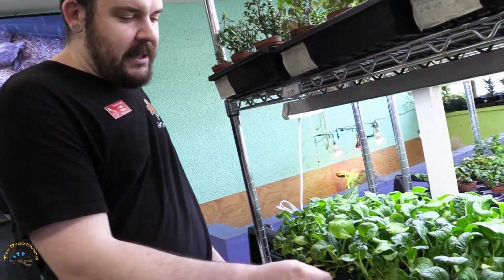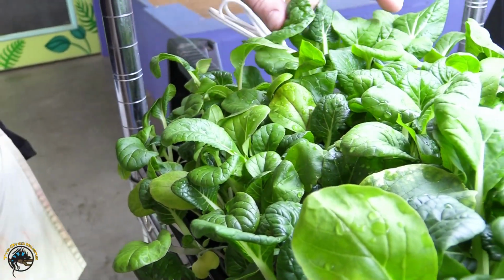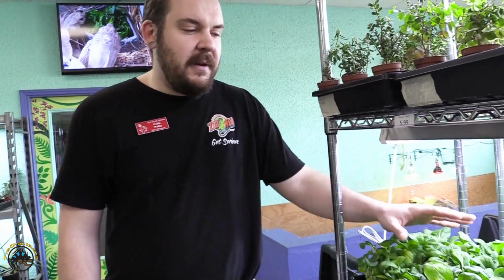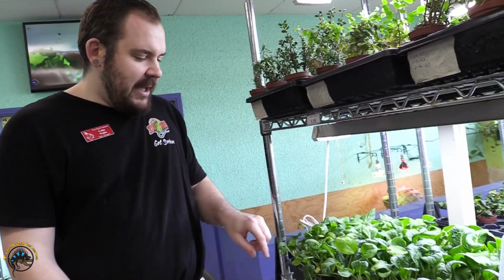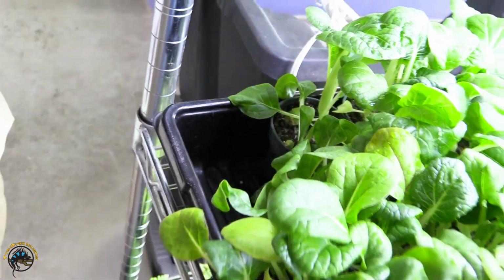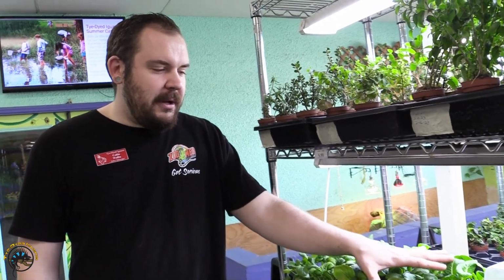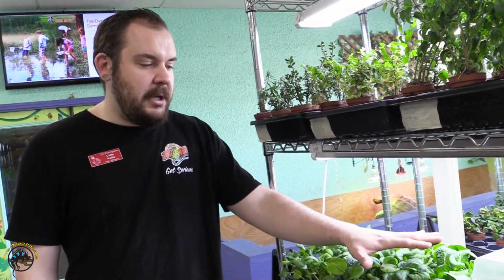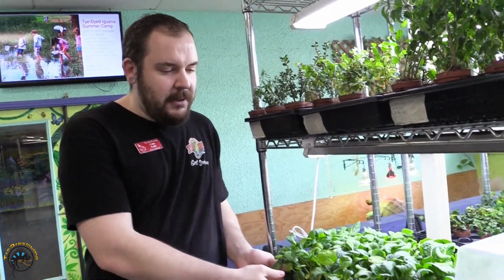Oh Boy! 😃 It's Bok Choy! - How to Grow This Tasty "Snack" Plant for Your Pet Reptiles! 🌿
OH BOY! We just got in a new type of plant you can grow as a snack for your reptiles!

In today's video, Collin will give you guys some tips on how to grow Bok Choy and and advise you on how often you can feed this tasty plant to your pet reptiles.